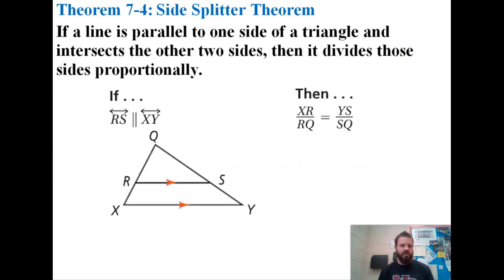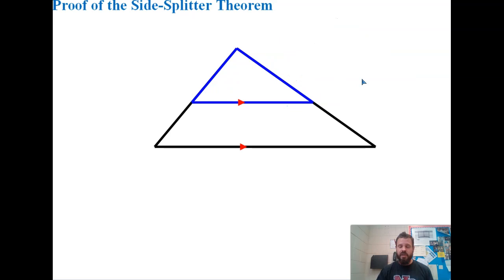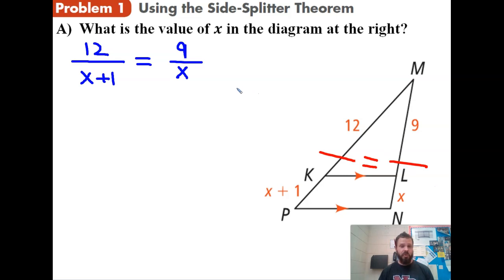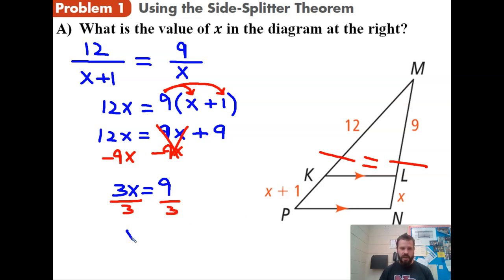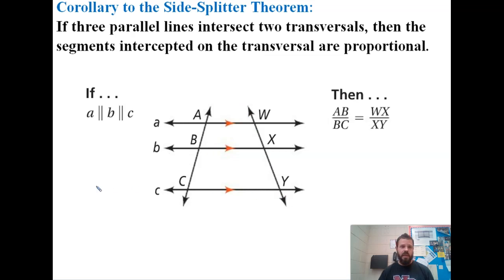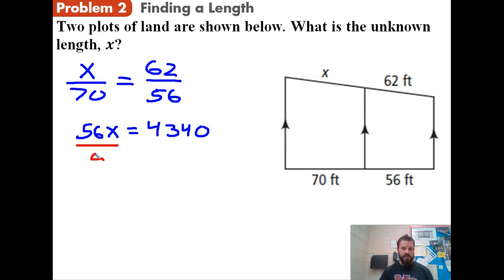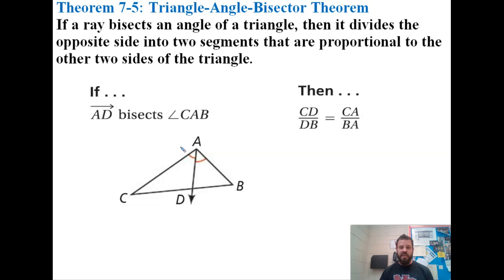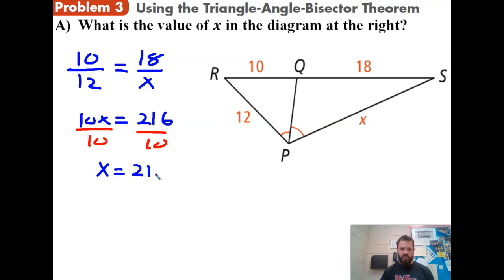Geometry B Lesson 7-5